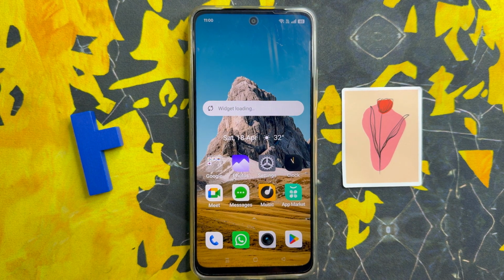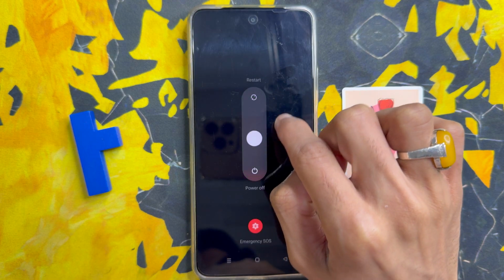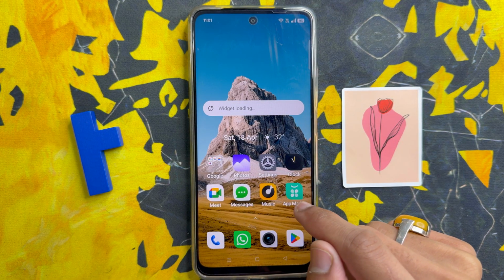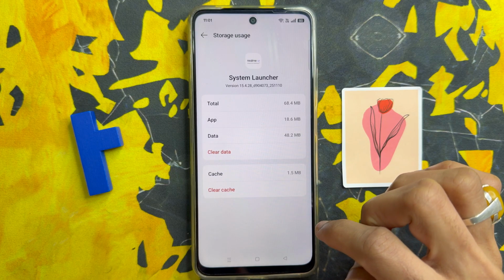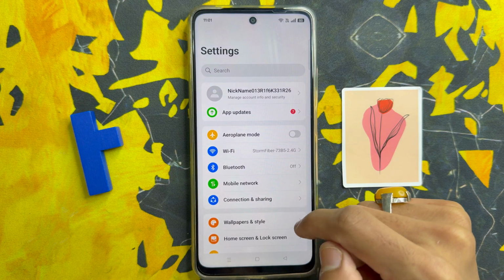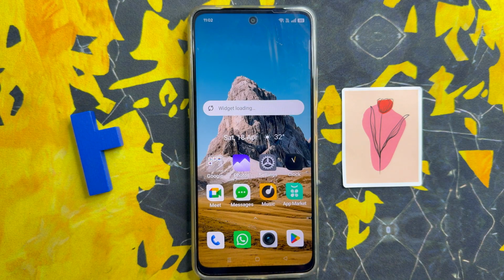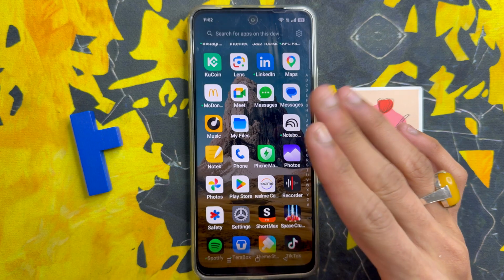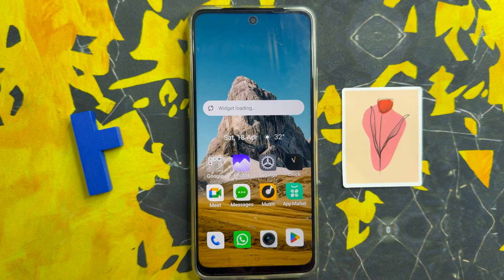How to Fix Realme Narzo Power Snapchat Lag